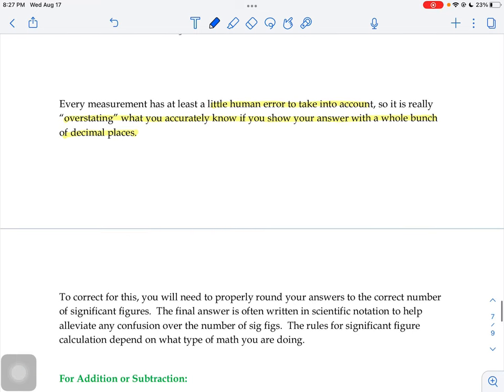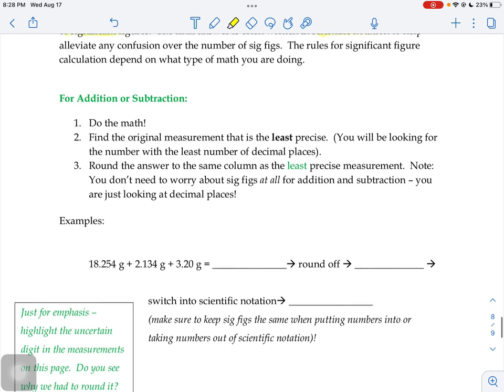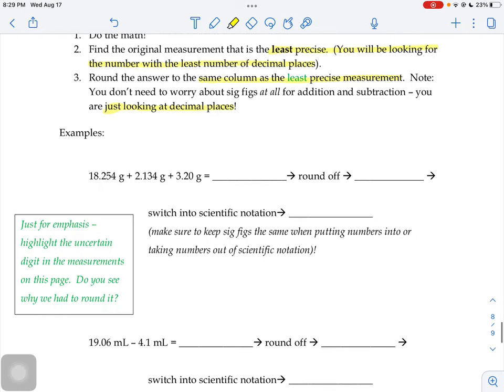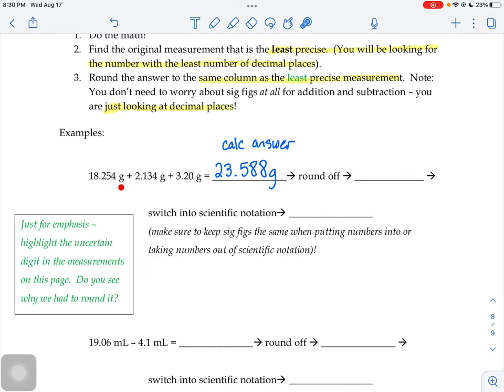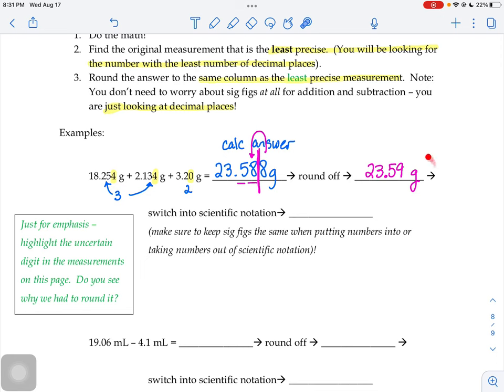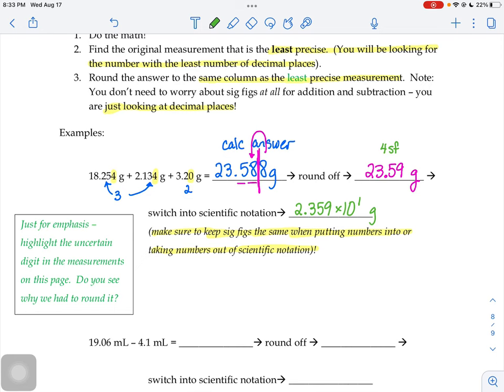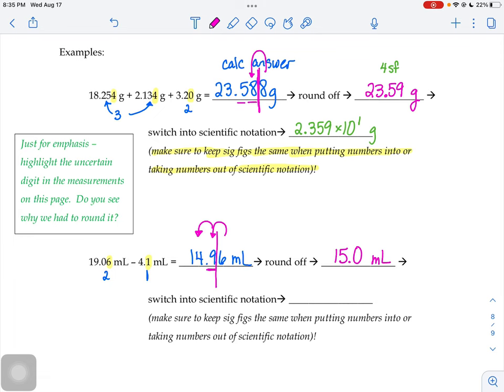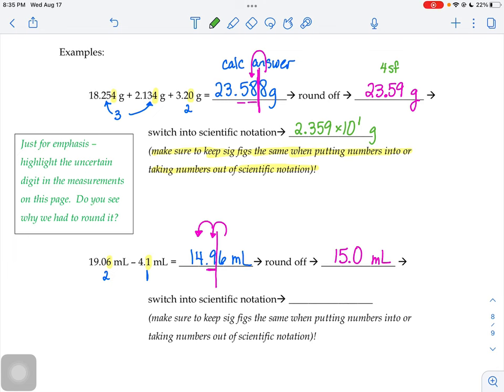Addition and Subtraction Sig Fig Rules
Addition and subtraction significant figure rules in chemistry